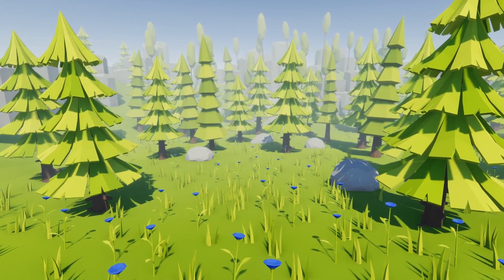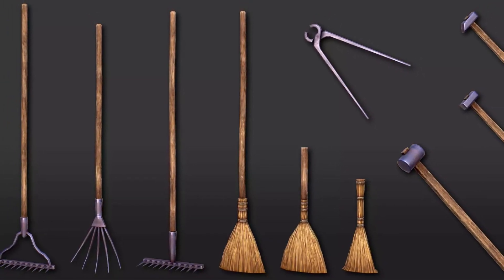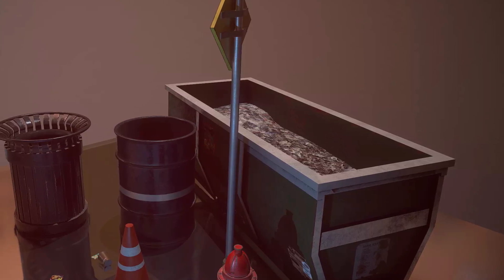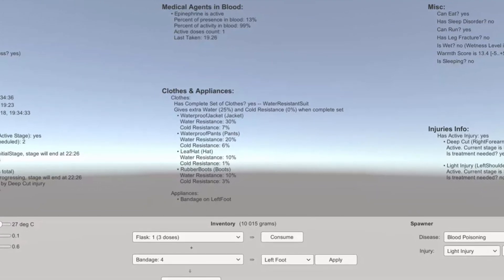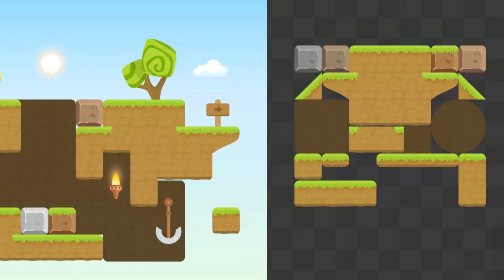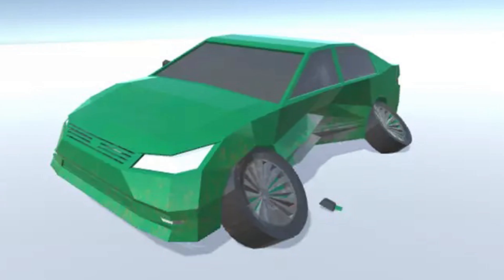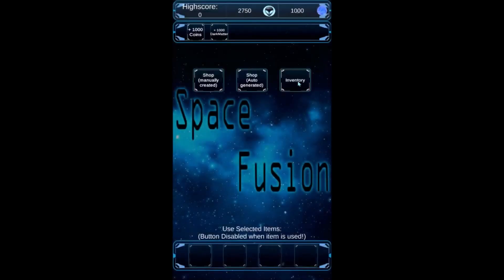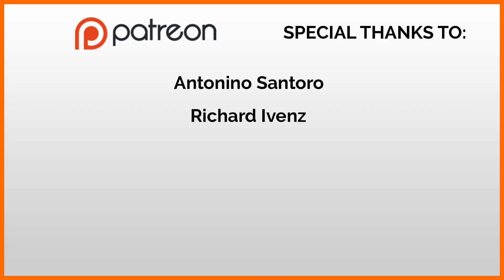FREE Unity Assets - November 2020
A selection of the best free assets for Unity, for November 2020. This includes Free models, Programming Assets, Materials, Textures, Particles, VFX and more!

3). City Assets Volume 1 FREE
4). FREE JAD and COP 2D Character
9). Lowpoly Medieval Skeleton - Free Pack
10). Low Poly Crashed Cars